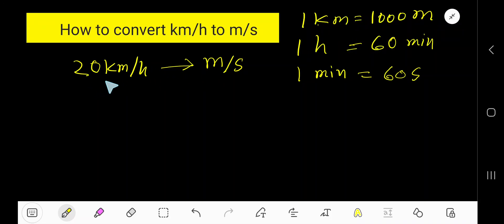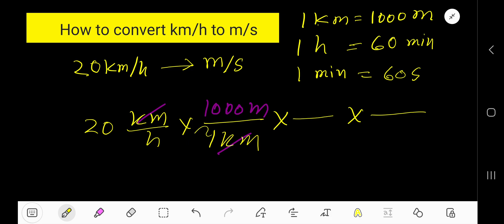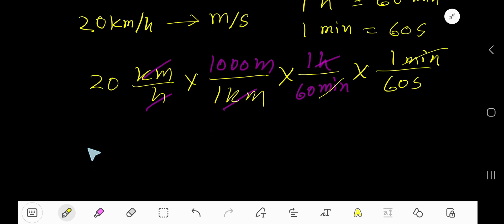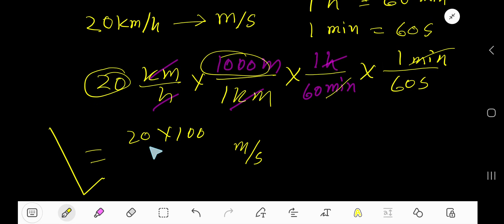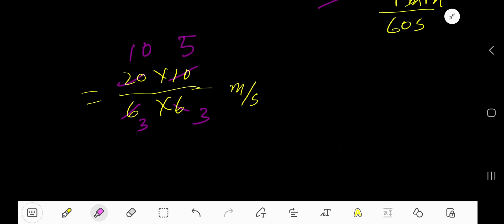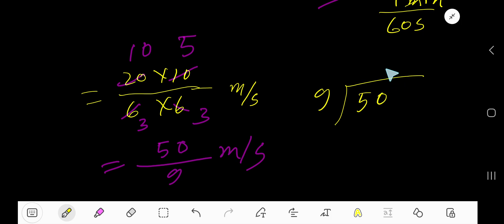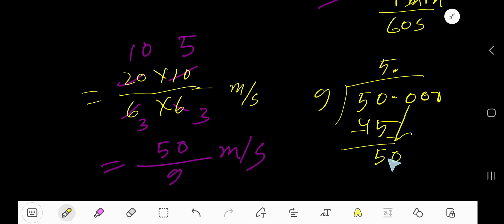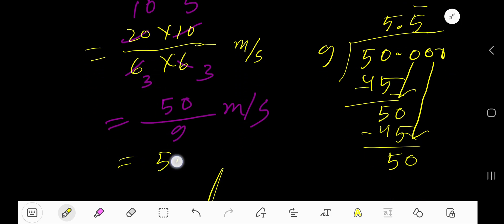How to convert 20 km/h to m/s